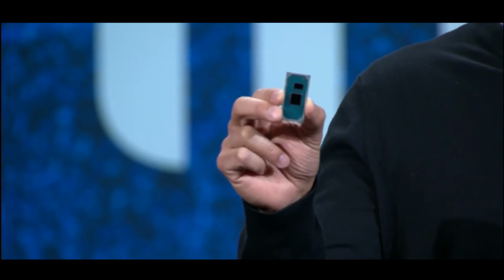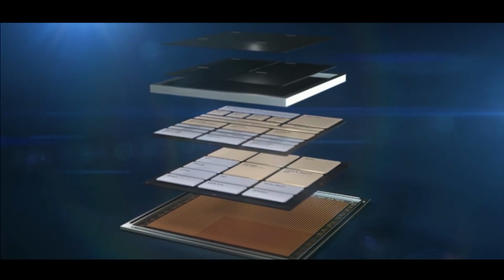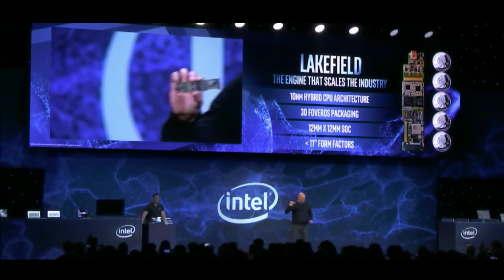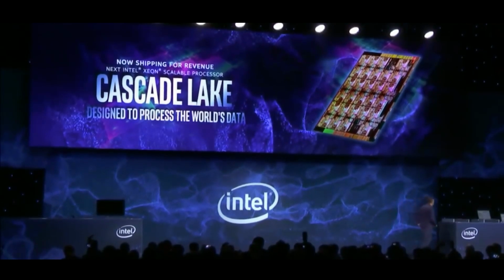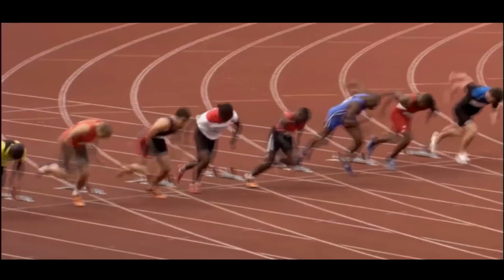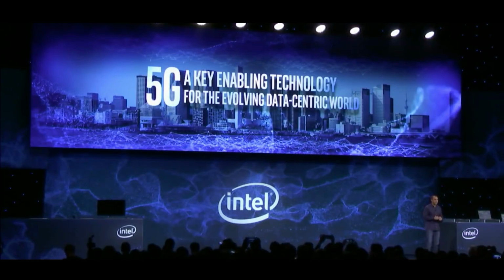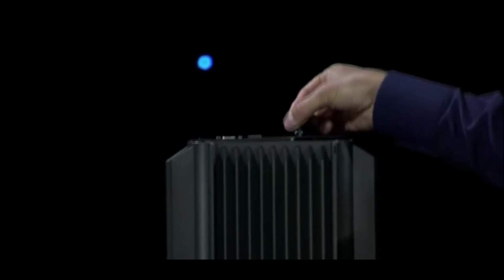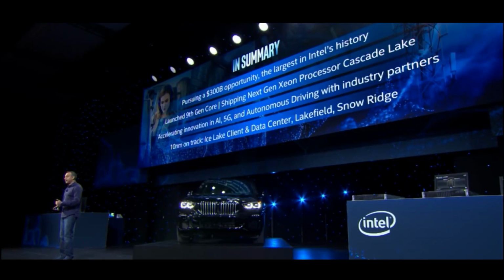Intel Press Conference at CES in 10 minutes